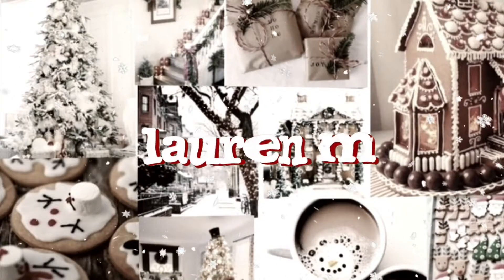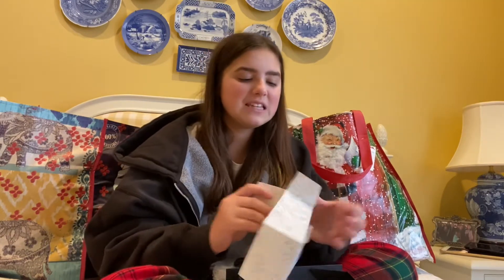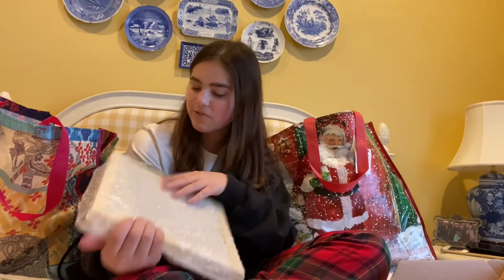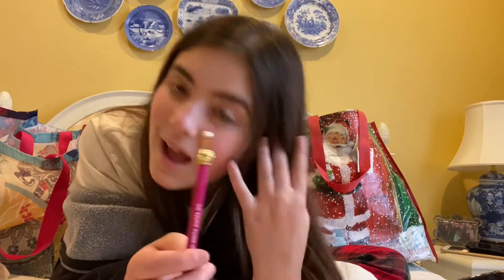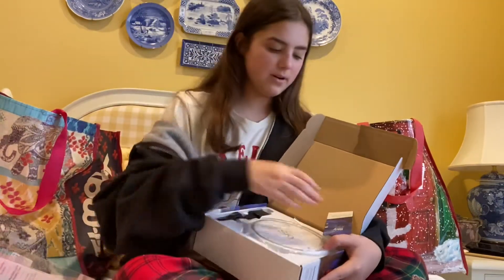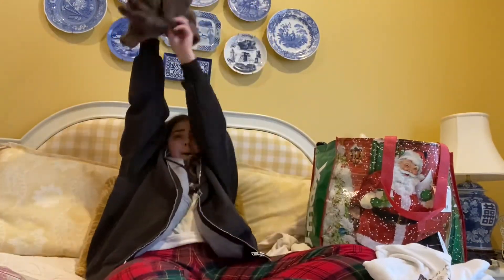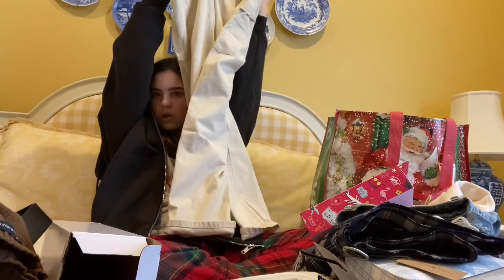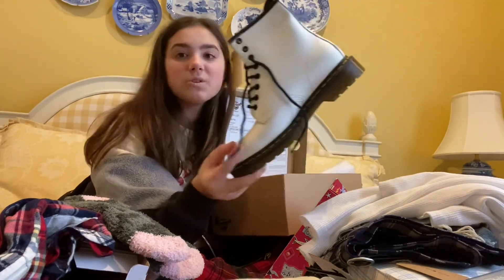2020 Christmas Haul!! SO MANY THINGS!!!!!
Today I’m going to show you ALL The stuff I got for Christmas 2020 I am very grateful for what I got and I just want to wish you all a merry Christmas and a happy new year comment down below and tell me how your Christmas was also happy holidays.